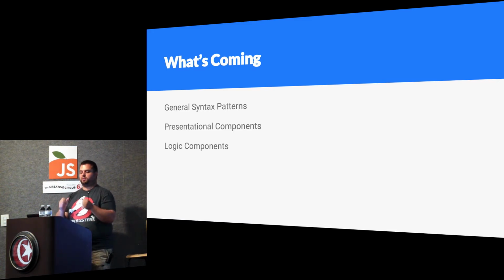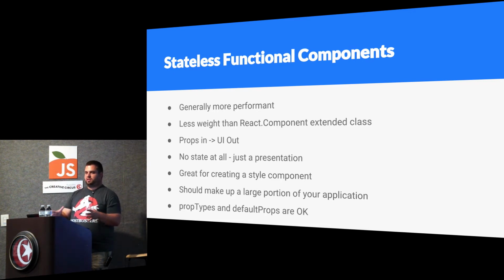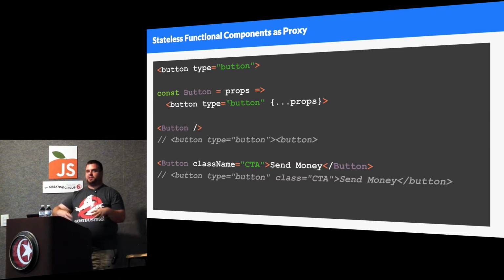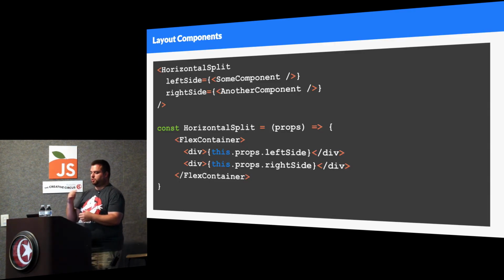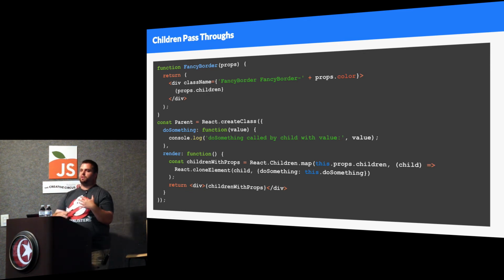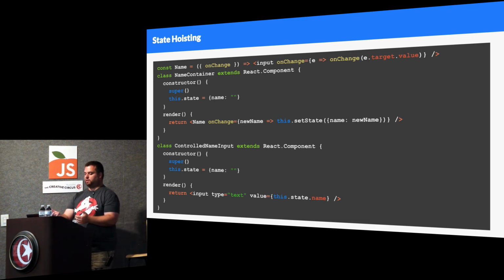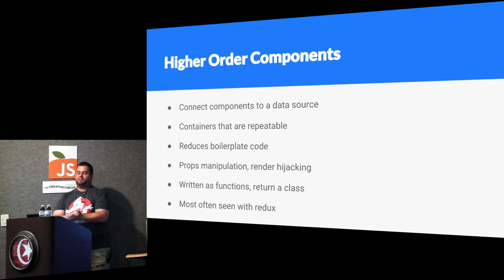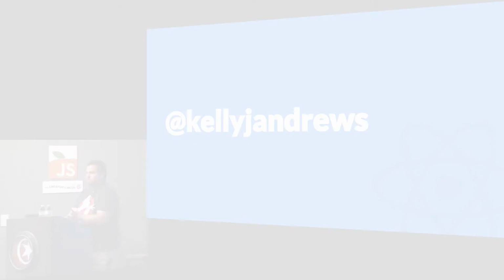React Patterns in a Nutshell, with Kelly Andrews, Presented by Atlanta JavaScript